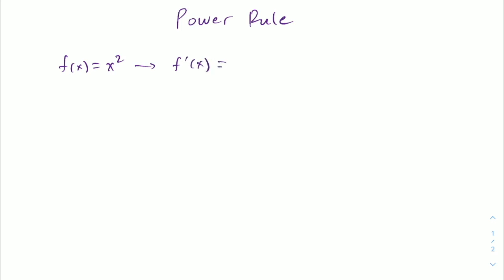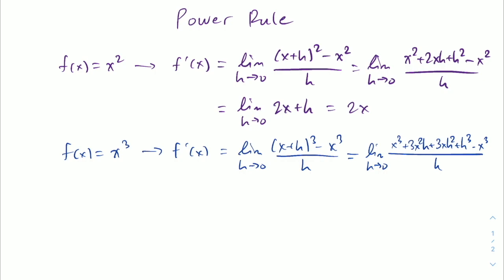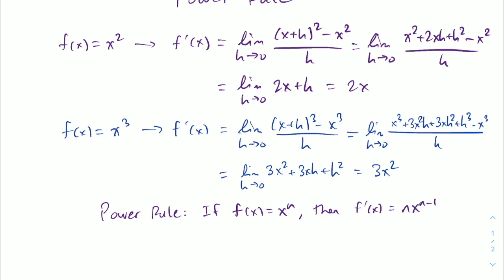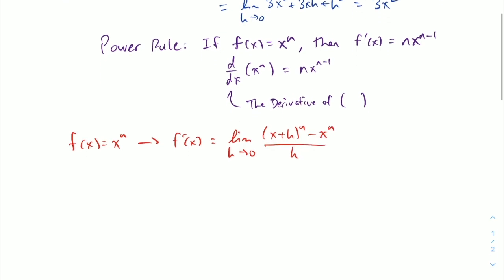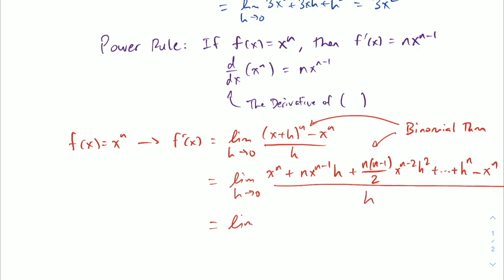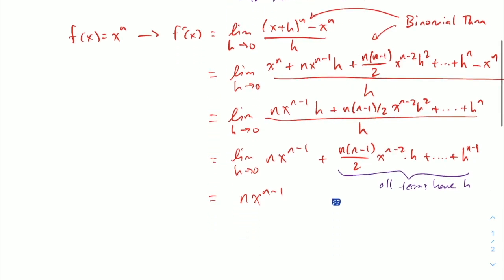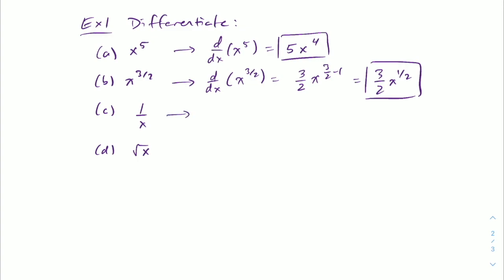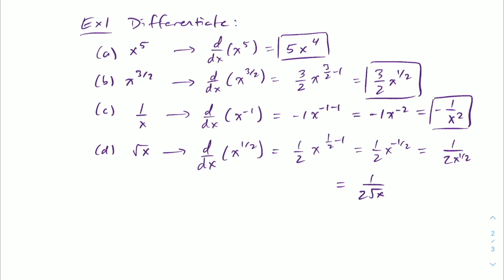power rule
9.4a